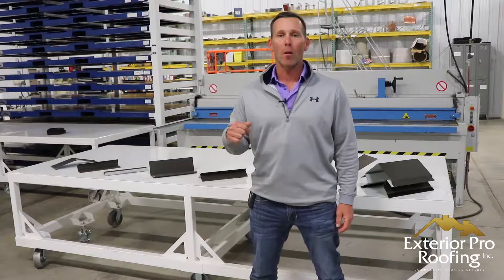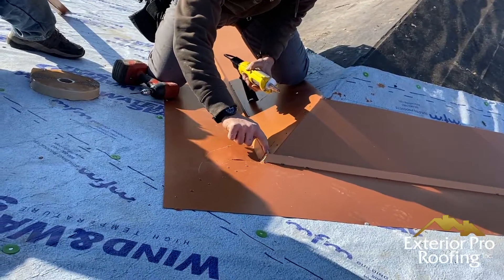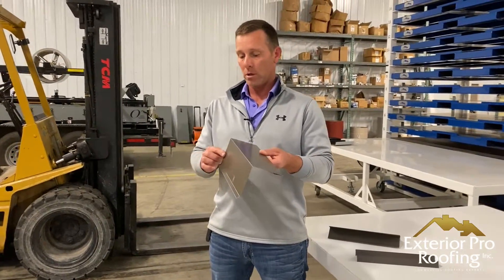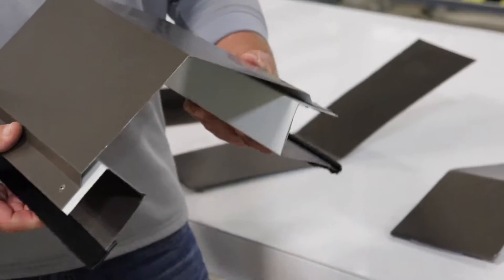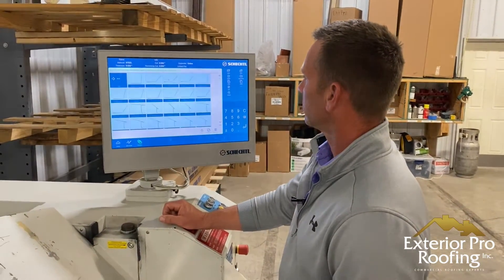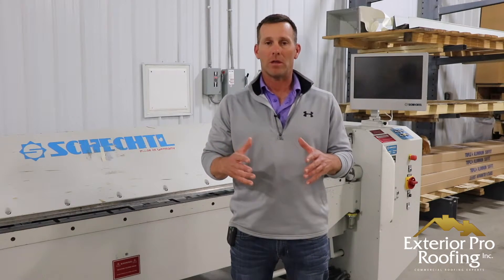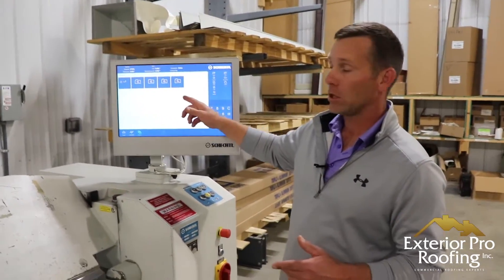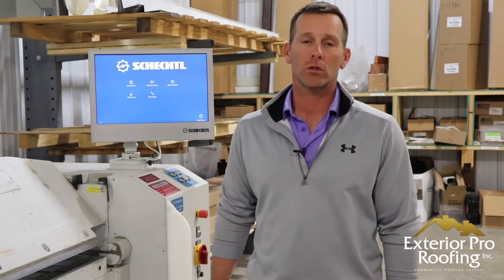How Metal Roof Trim is made on a CNC brake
In this video we'll look at how we fabricate metal roof trim for our standing seam metal roofing jobs. The metal roofing trims bring the entire job together and are  a crucial part of the roof staying water tight.
We use a CNC metal brake or folding table as they are called to fabricate metal roof trim in our shop. We are able to use the CNC brake to make  custom metal trim  for each job we do.
Learn about some of the more common metal roof trim like Ridge cap, Rake Trim, drip edge, pitch break, Z , side wall and more